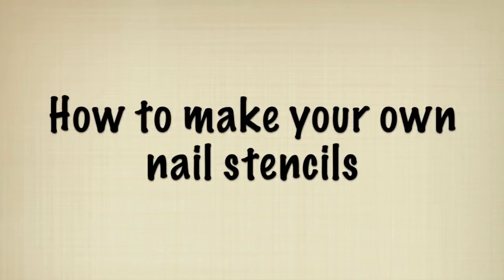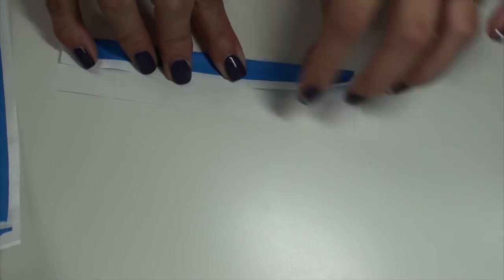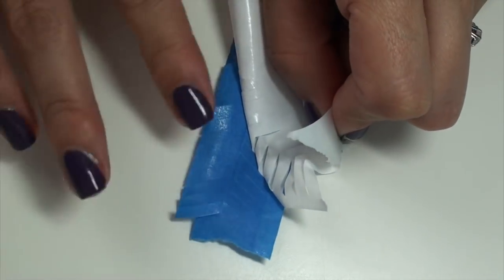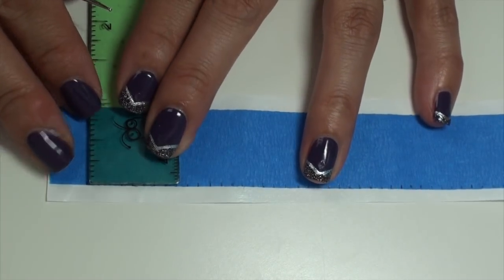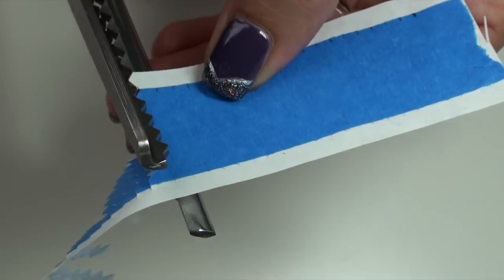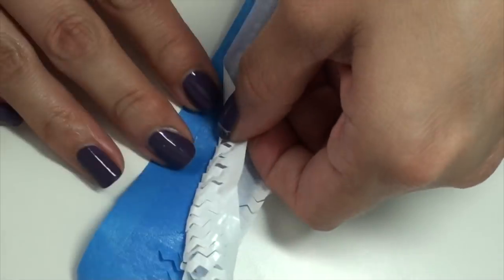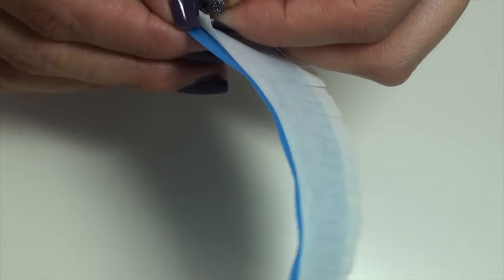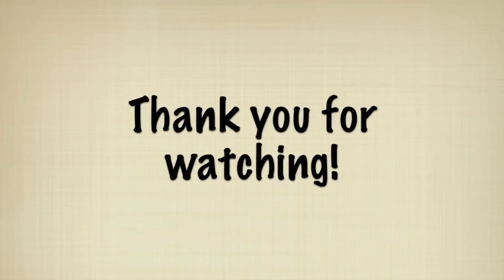How to make your own nail stencils using painter's tape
This tutorial will show you how I use painter's tape to create three types of nail stencils: chevrons, zig zags, and straight tape.